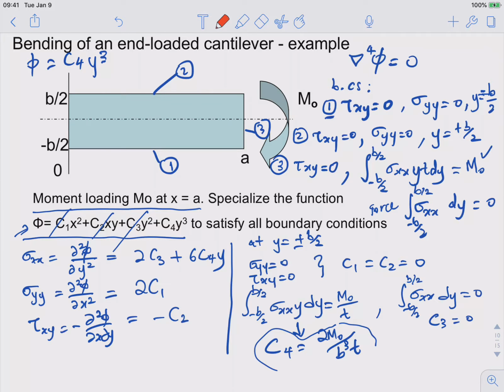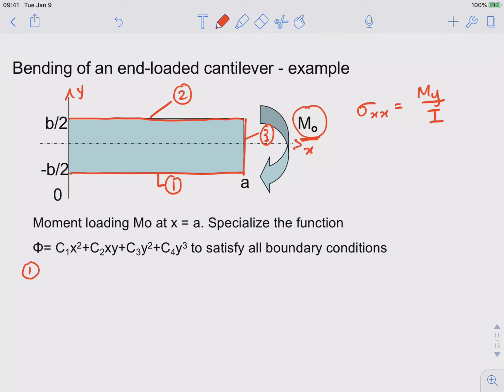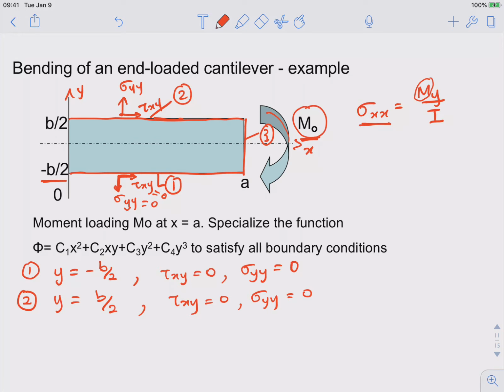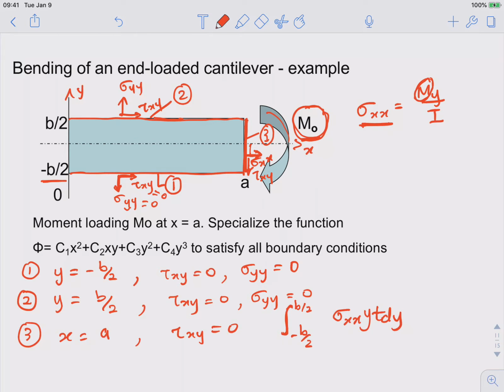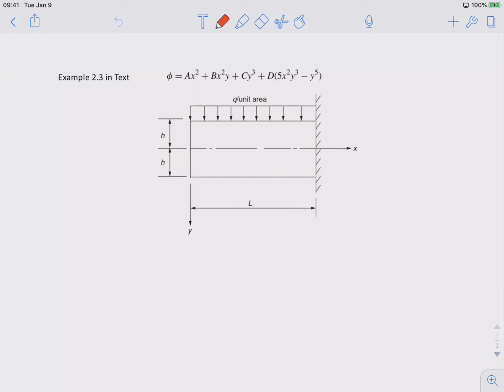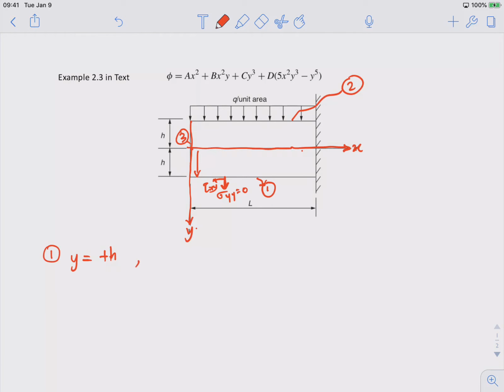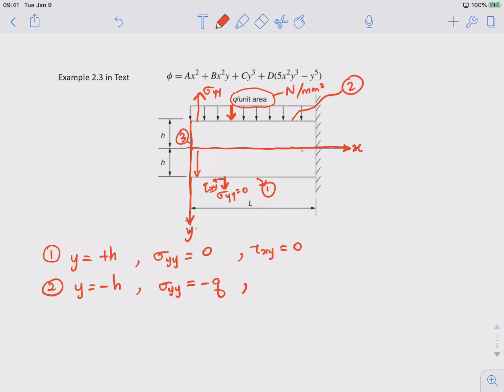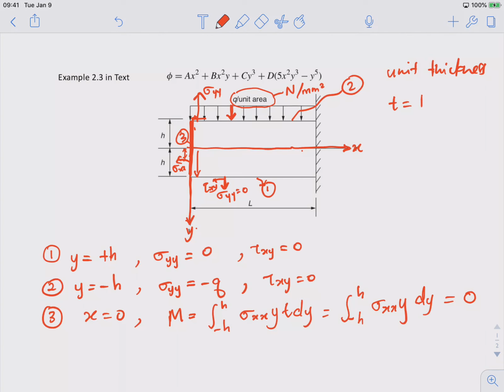Airy_Stress_BCs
Examples for Airy Stress Function BCs